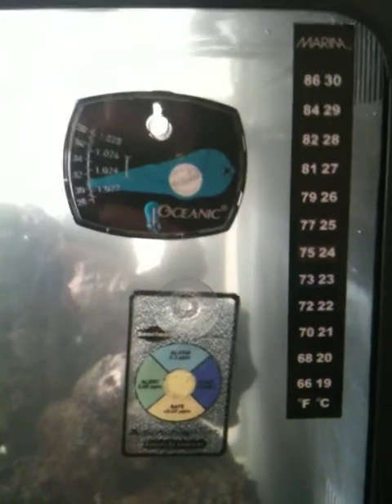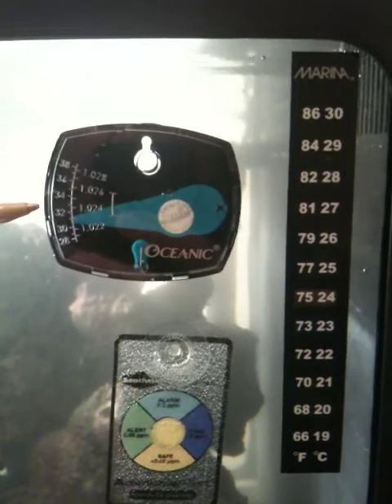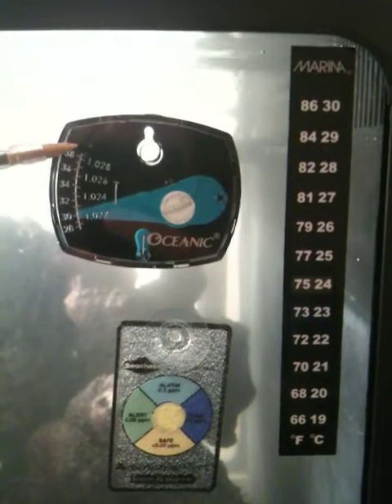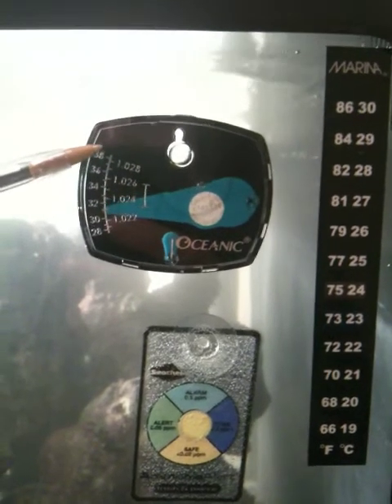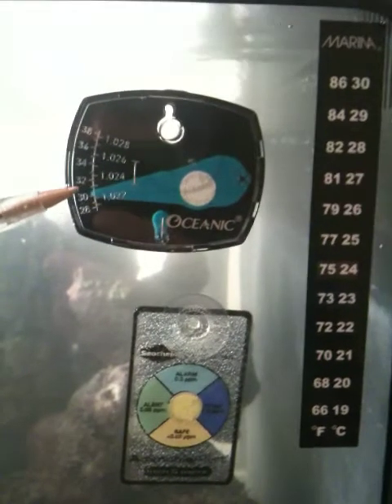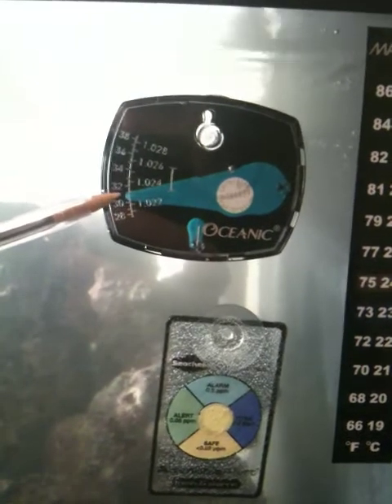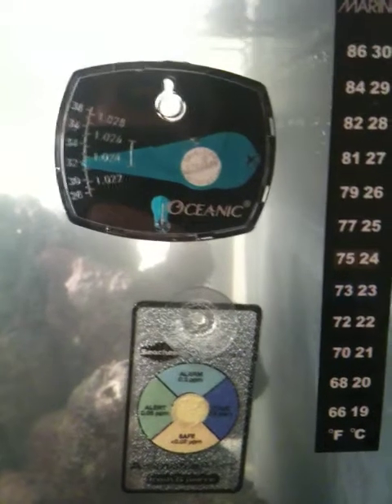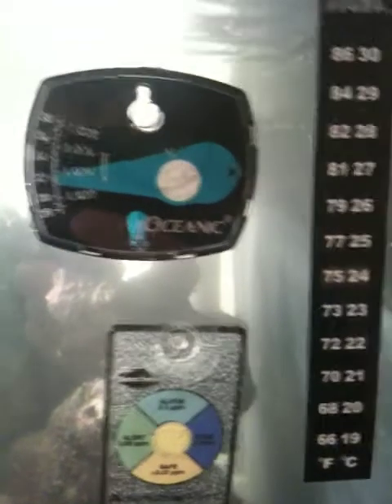Water Parameters Pt4 of 9.mov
Saltwater Temperature, Aquarium Gravity, Aquarium Salt, Saltwater tank parameters. Testing aquarium water.